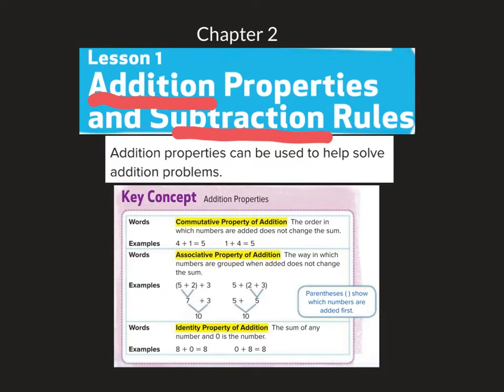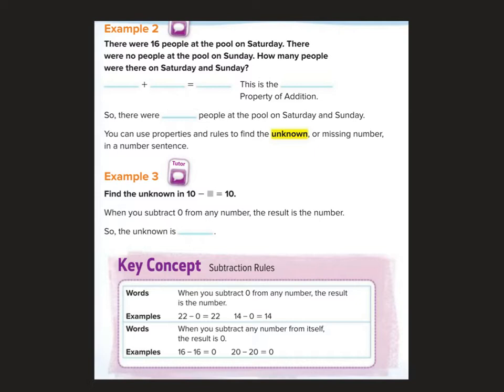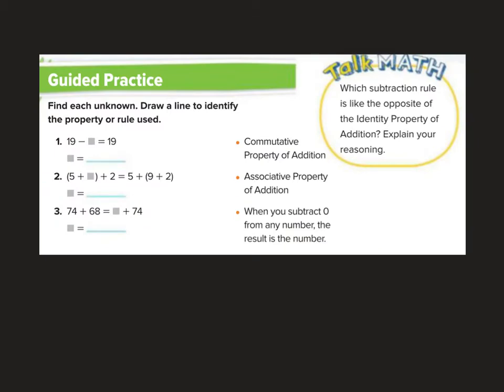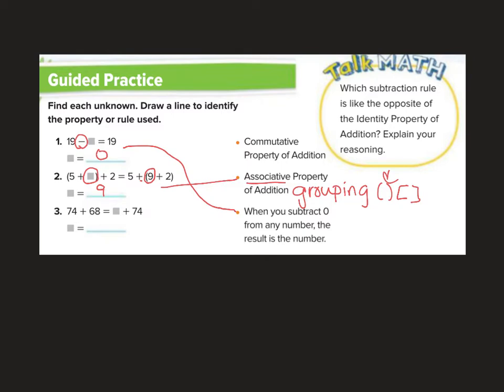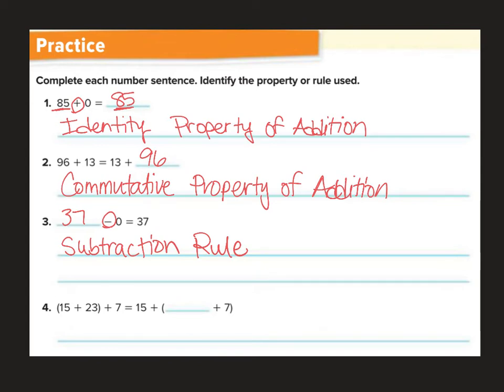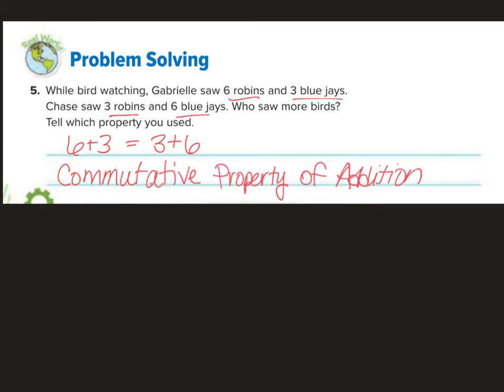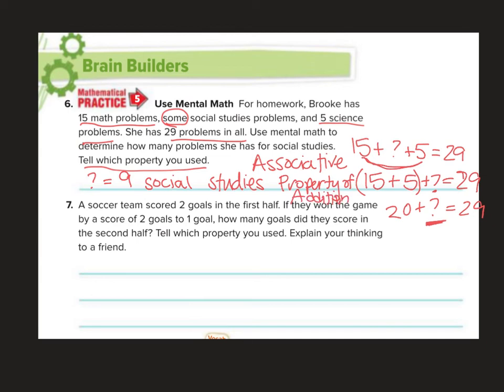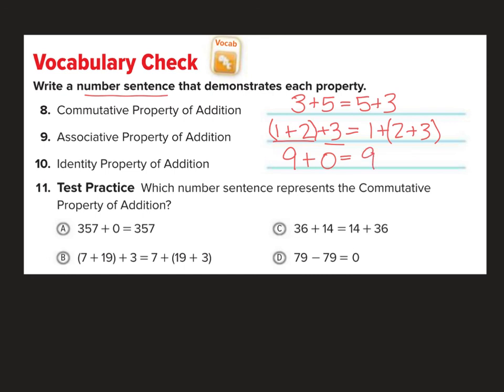Gr4 2-1 Addition Properties and Subtraction Rules